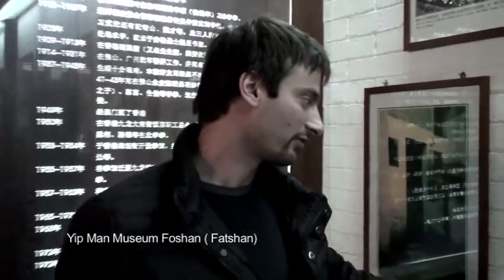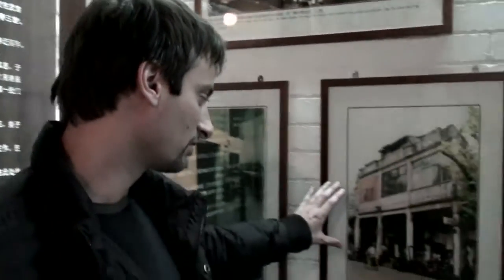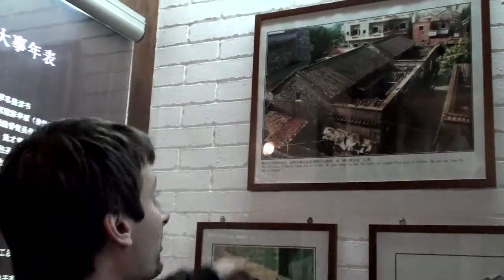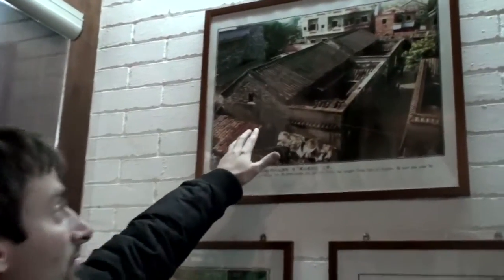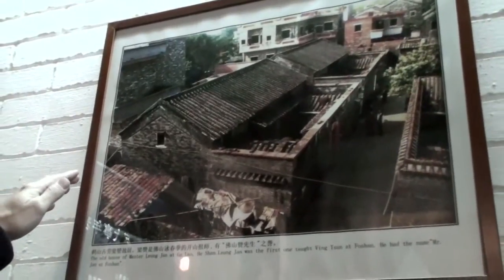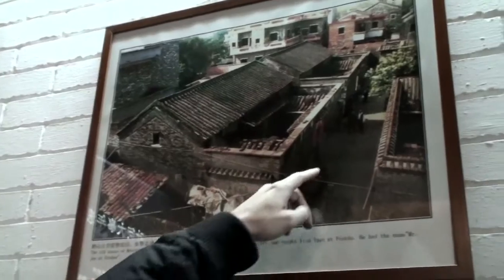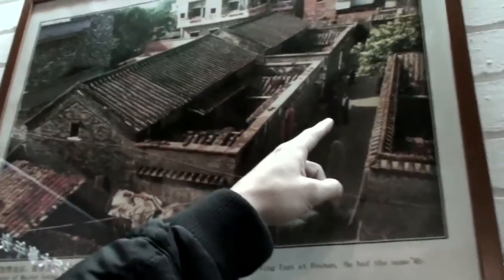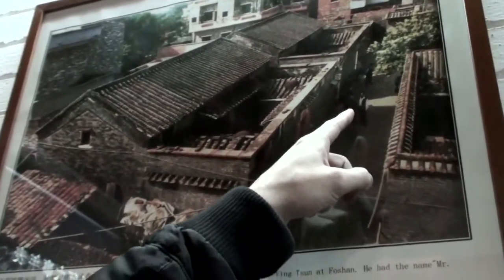A trip with Sifu Sergio To The Pharmacy and House of Wing Chun legend Dr Leung Jan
A Trip With Sifu Sergio To The Pharmacy and House of Dr Leung Jan also known as wing chun kuen wong(the king of the wing chun fist) in Fatshan and Gu Lo village ,Dr Leung Jan is generally accepted as the Jo Si of the yip Man wing chun kung fu system.